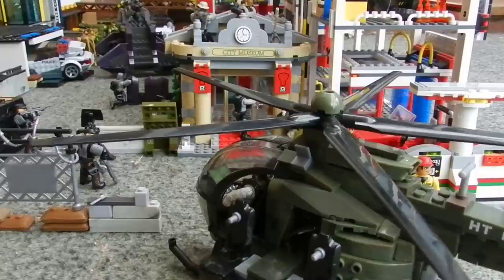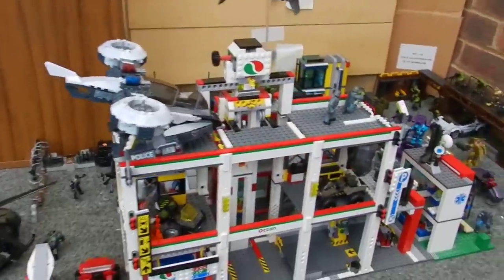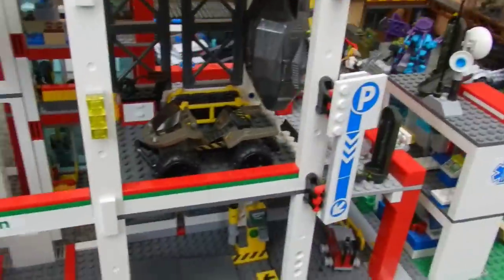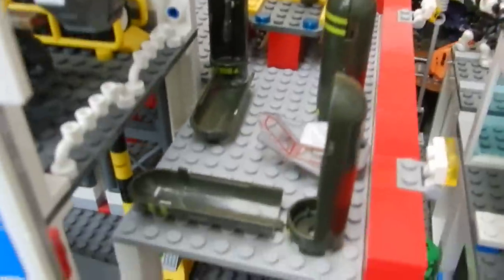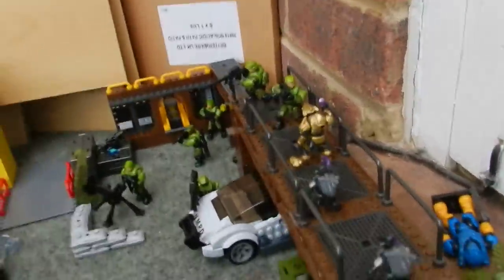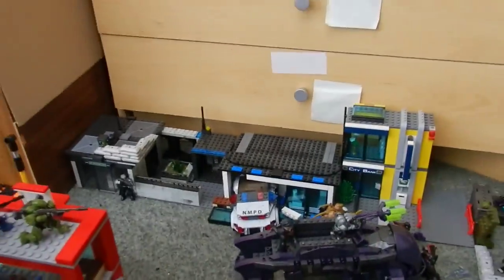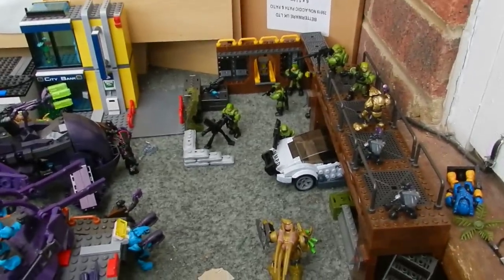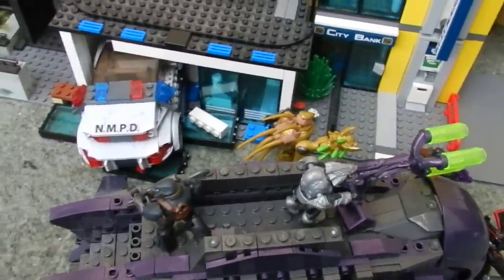Mega Bloks/ LEGO Custom Cityscape! Mega Bloks Halo/Call Of Duty. TheSSMotion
Very happy with this one! :) ~Tom